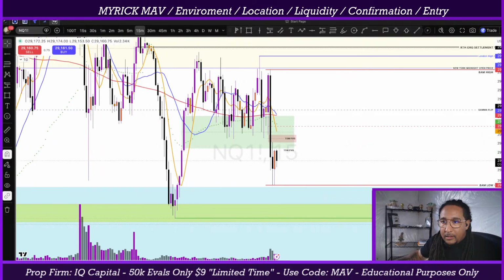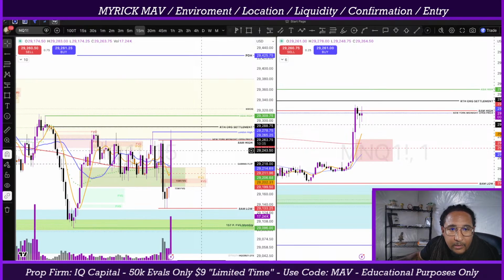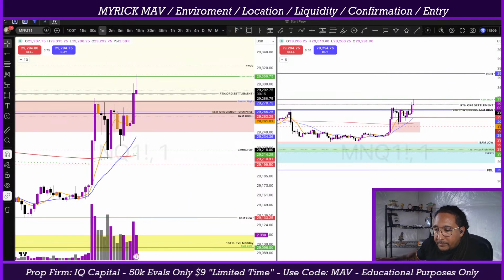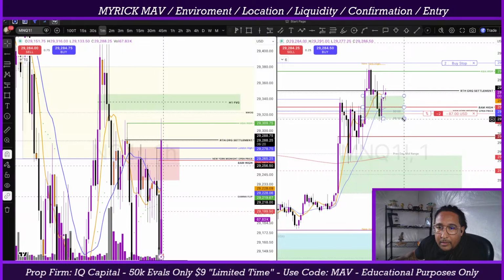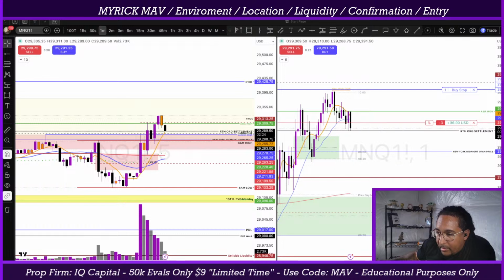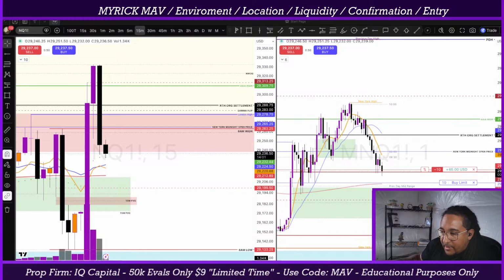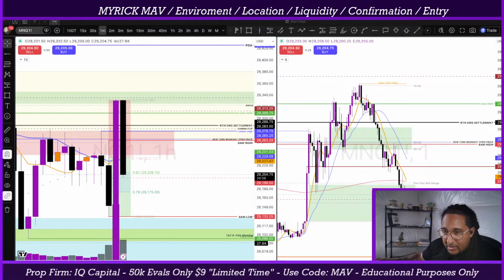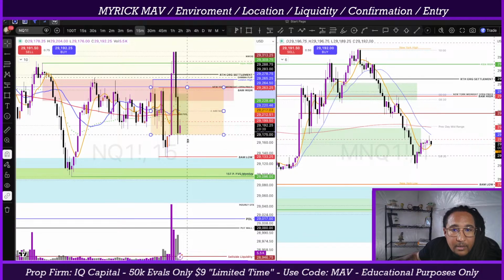LIVE DayTrading! NQ | ES FUTURES!!! with Myrick Mav